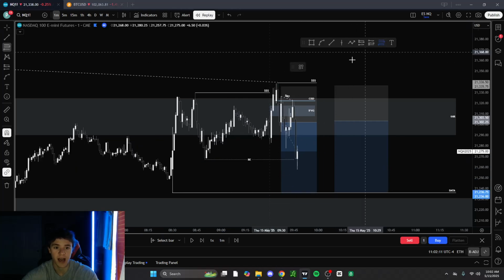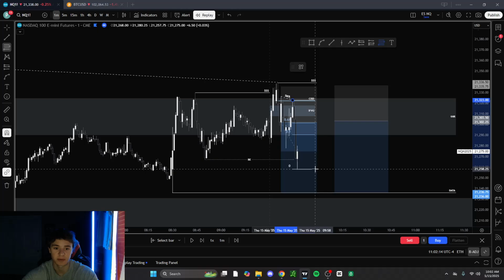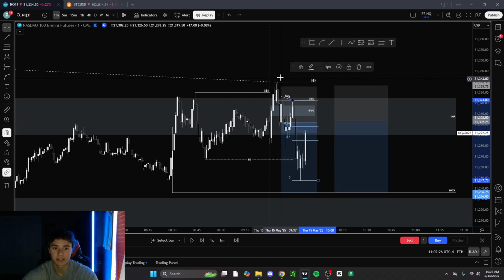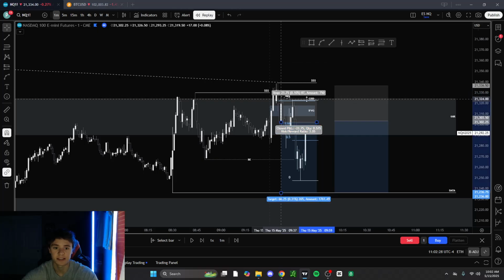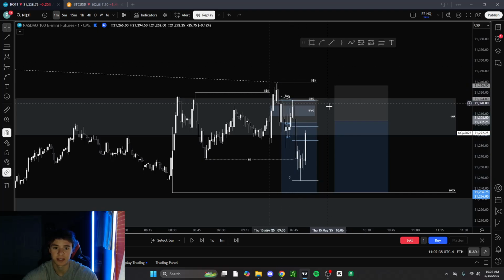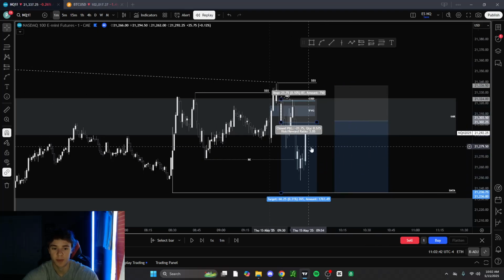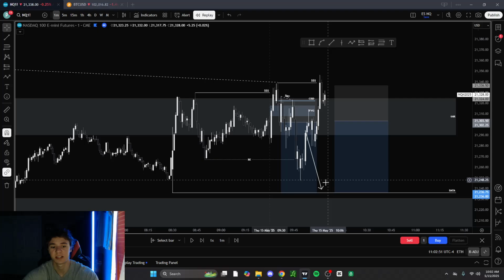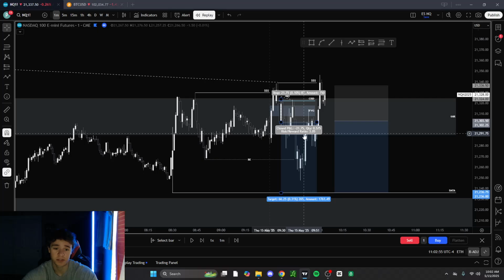I Got Chopped Up on NASDAQ This Morning... (trade recap)